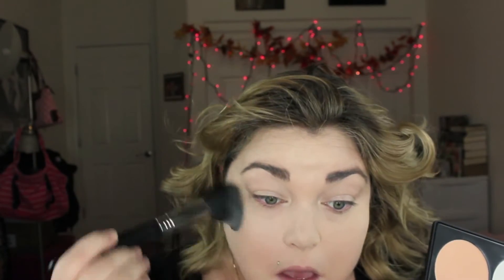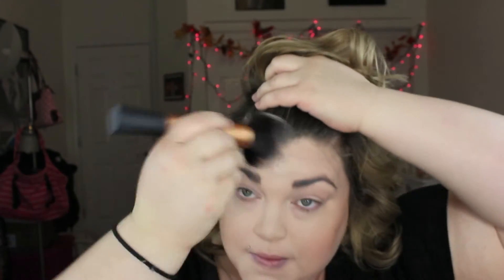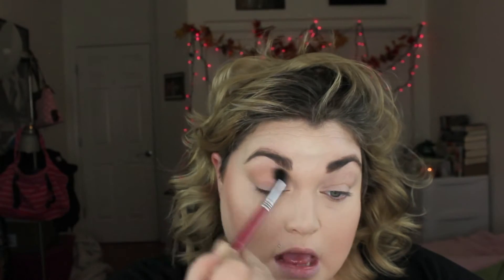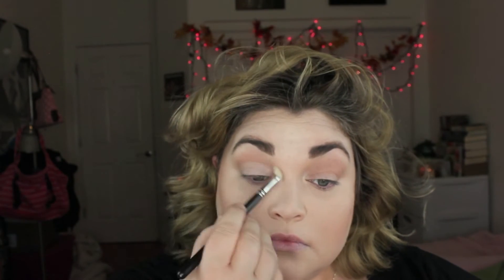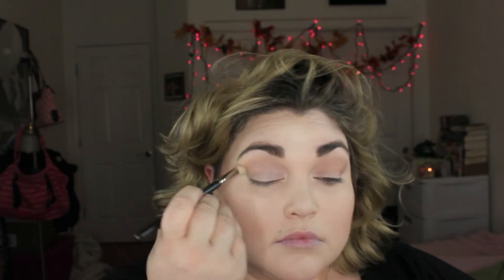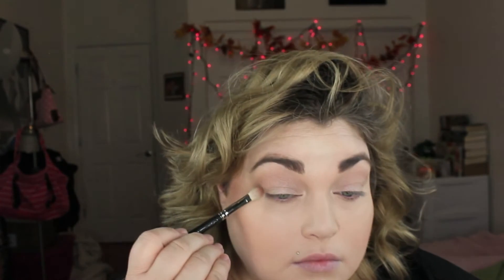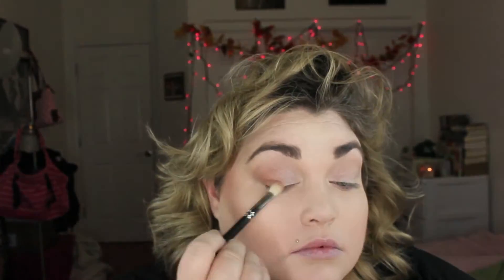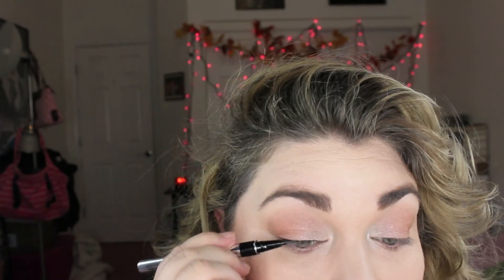Thanksgiving/Holiday Makeup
Happy Thanksgiving!!!
Hi loves. Thanksgiving is one of my favorite holidays. I love being in the kitchen with my mom and helping to make Thanksgiving dinner. I hope you guys like this Holiday Look. Please let me know if you have any makeup requests.
XOXO
Becca